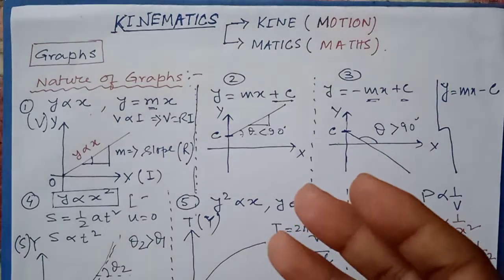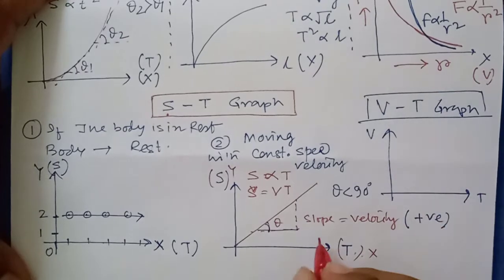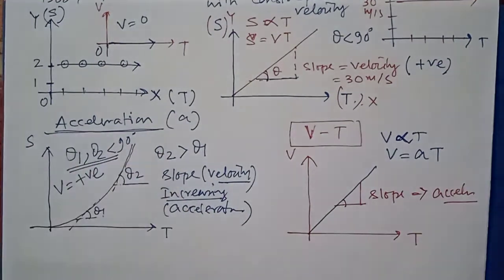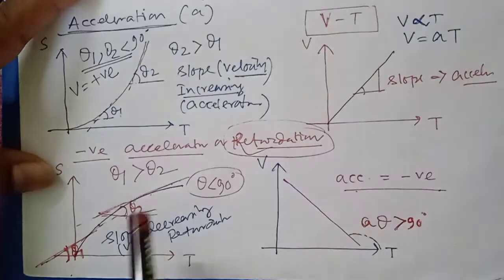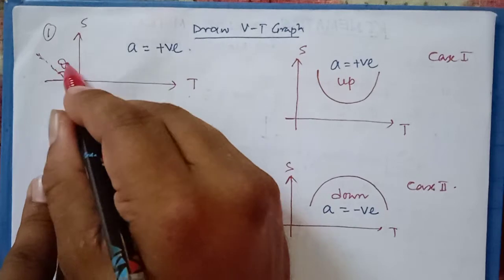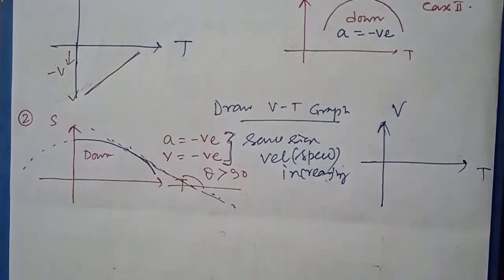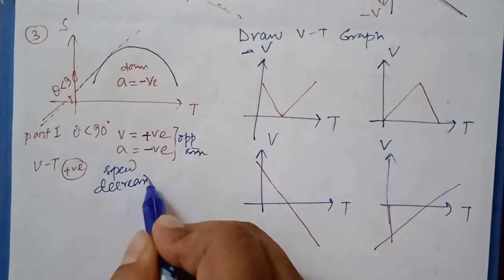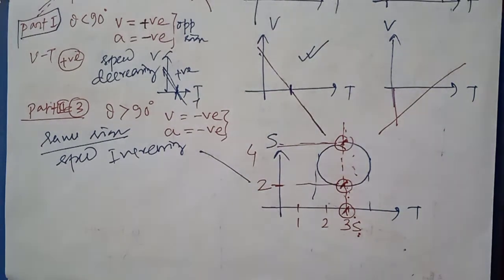KINEMATICS GRAPHS IN MECHANICS // CLASS:: 11 (SCIENCE) // PHYSICS// SOURISH SIR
KINEMATICS
GRAPHS IN MECHANICS //
class 11
 CLASS:: 11 (SCIENCE) //
PHYSICS//
 SOURISH SIR